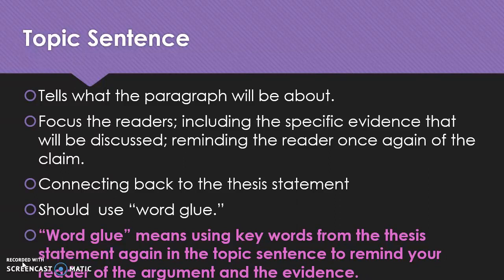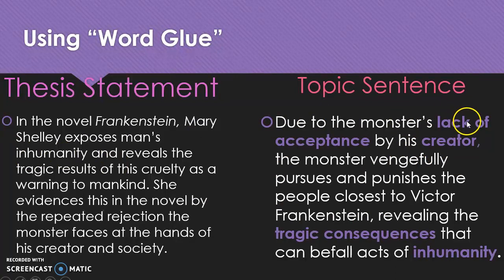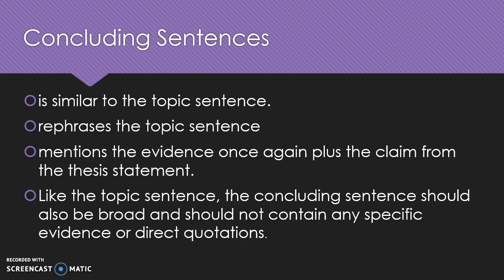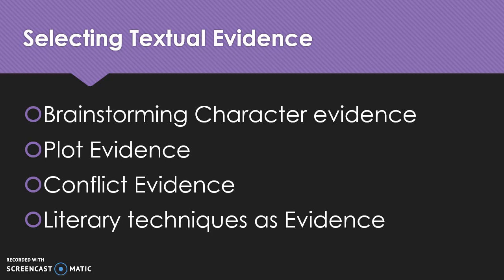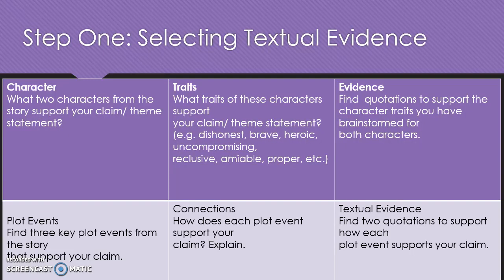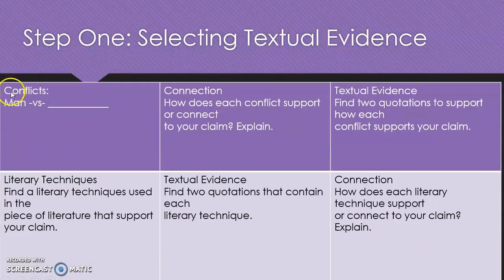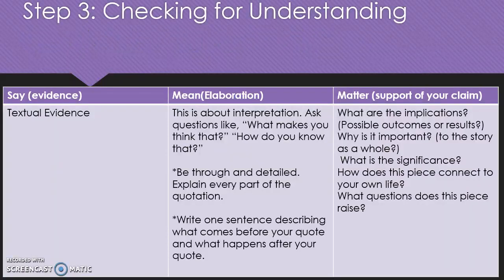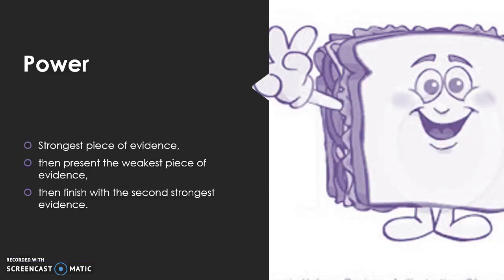Topic & Concluding Sentence and more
Resources Bespoke ELA